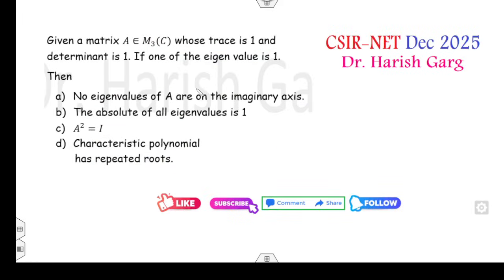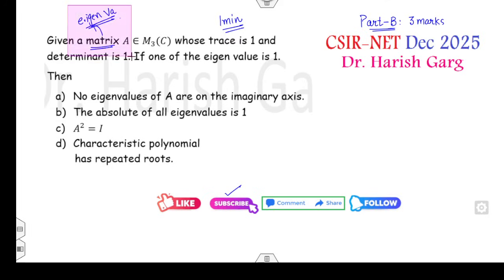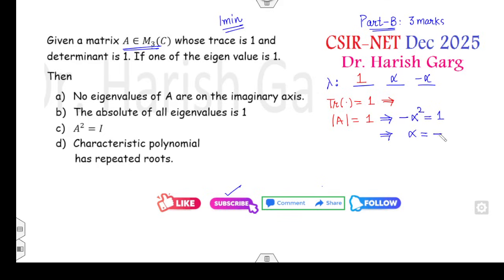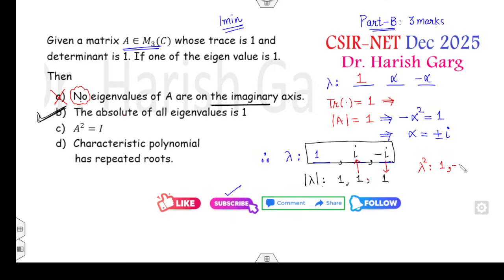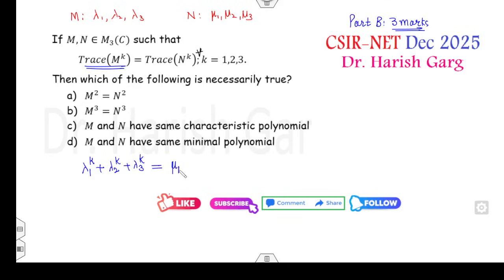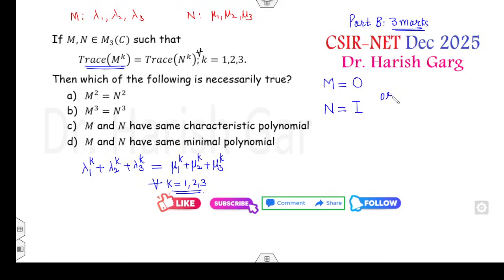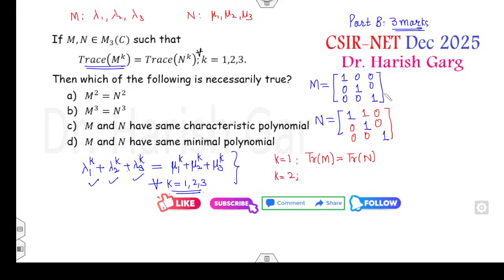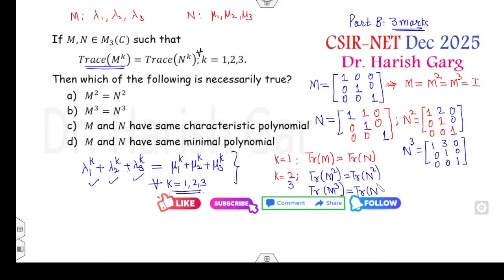Linear Algebra | CSIR NET Dec 2025 Mathematics| Memory-based Question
This lecture explains the CSIR NET Dec 2025 | Mathematics| Memory-based Question, Linear Algebra